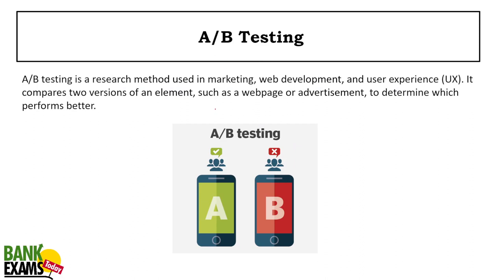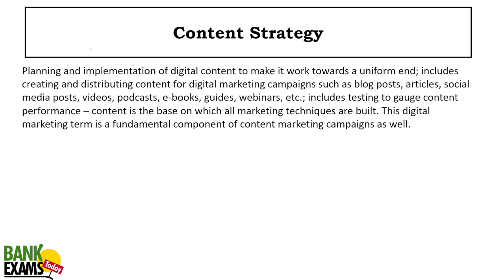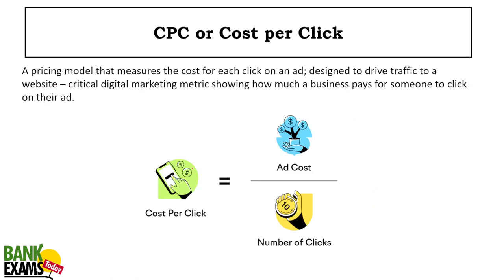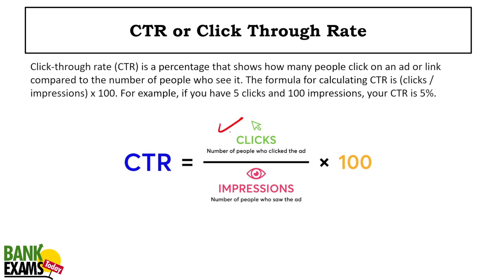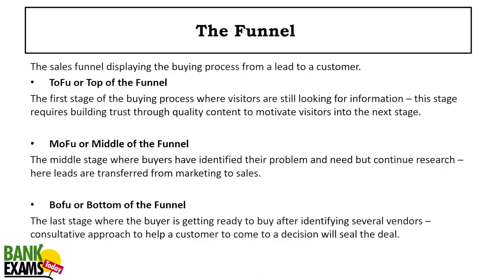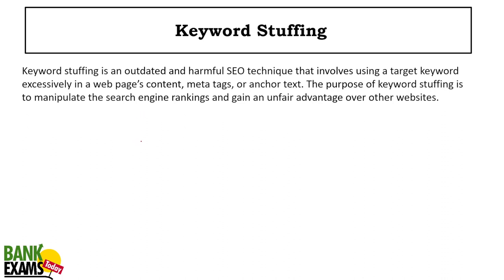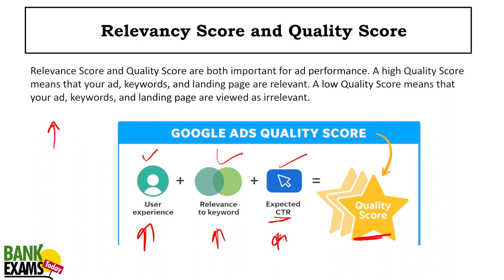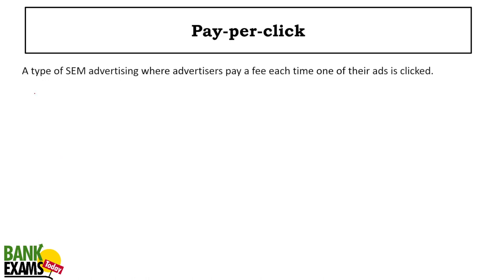Digital Marketing Terms: IBPS SO Marketing Mains 2023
Digital Marketing Terms is an important topic from IBPS SO Marketing Mains exam point of view. Last year there were three questions from this chapter.

Mobile Apps